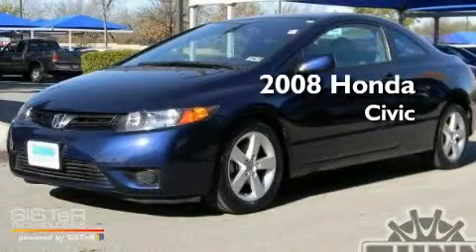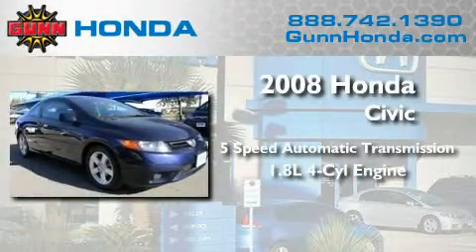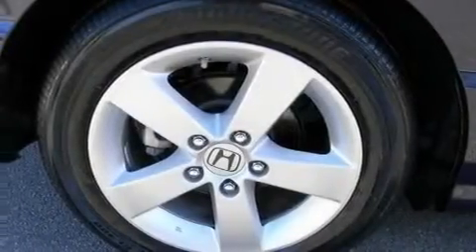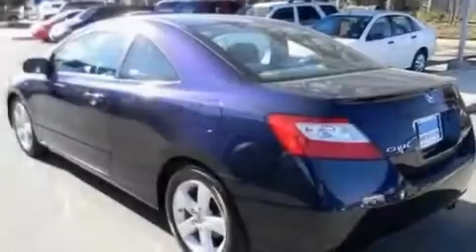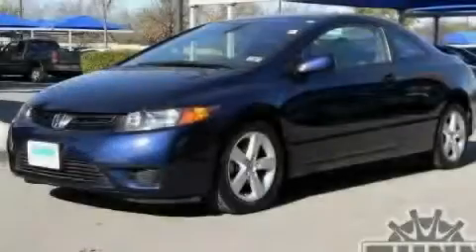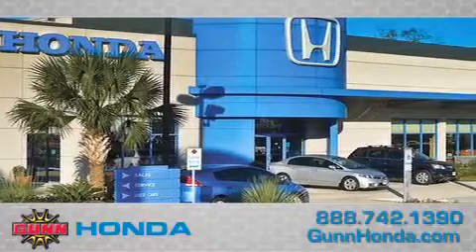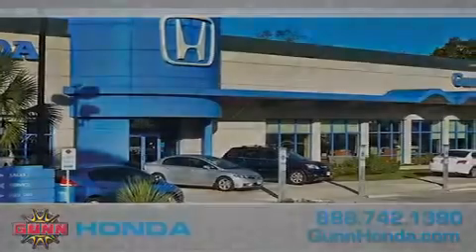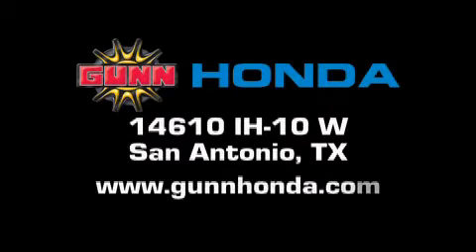2008 Honda Civic San Antonio TX 78249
Year : 2008

 Make : Honda

 Model : Civic

 Engine : Gas I4 1.8L/110

 Trans . : Automatic

 Exterior : BLUE

 Miles : 27,200

 Interior : GREY

 Stock : H111033A

 Gunn Honda

 14610 IH-10 West

 Used 2008 Honda Civic San Antonio TX